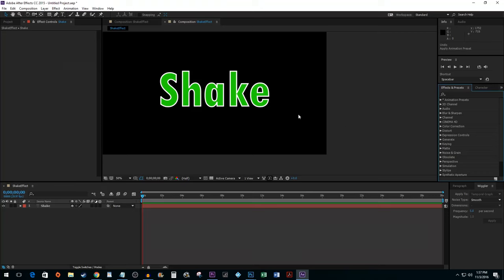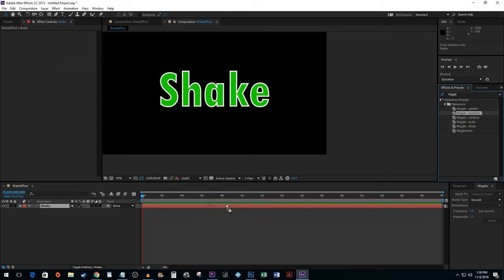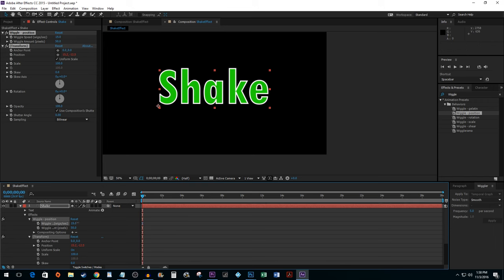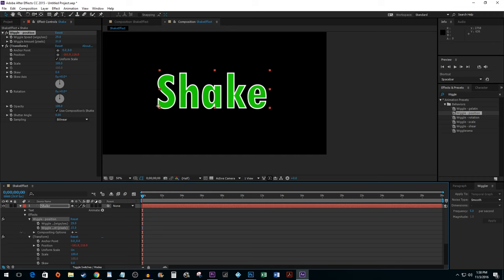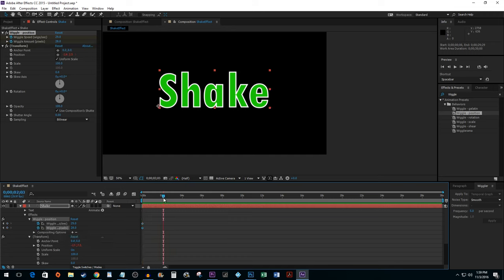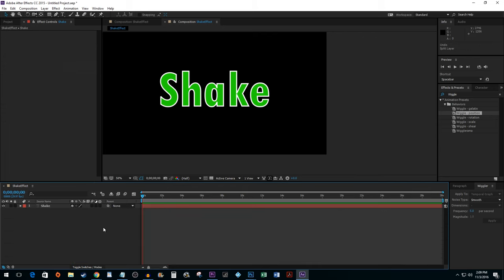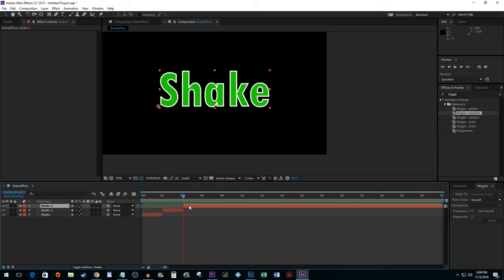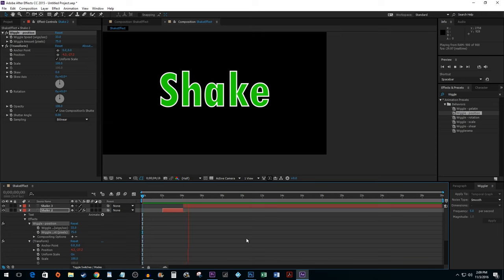After Effects CC : How to Do the Shake Effect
Shake Effect in After Effects CC.